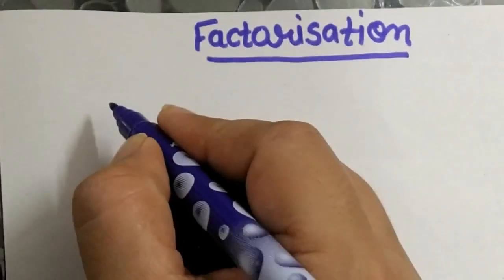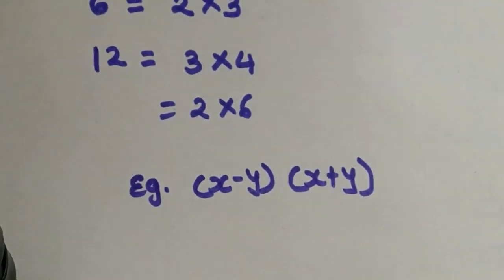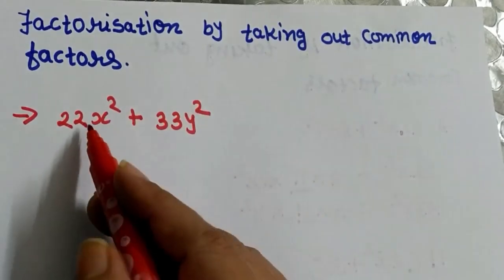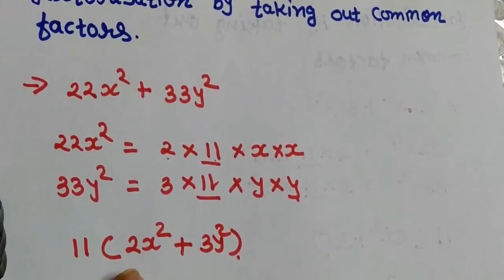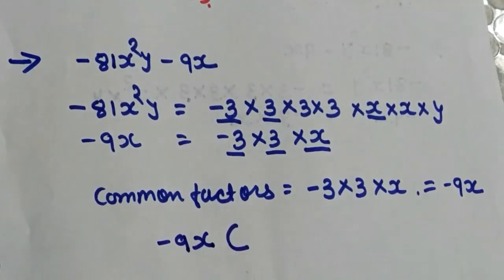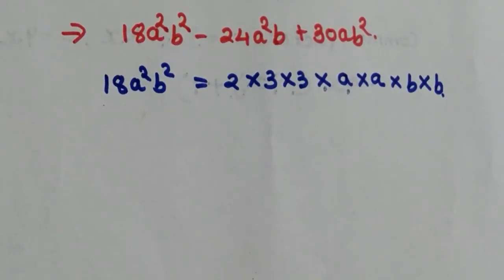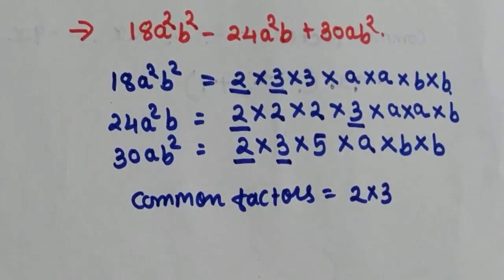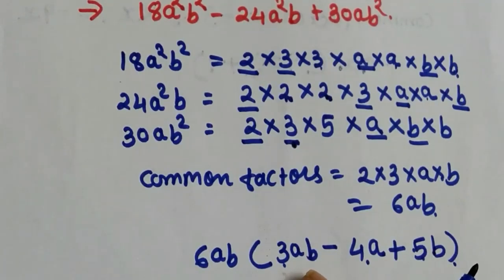FACTORIZATION PART-1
CONCEPT OF FACTORIZATION
FACTORISATION BY TAKING OUT COMMON FACTOR